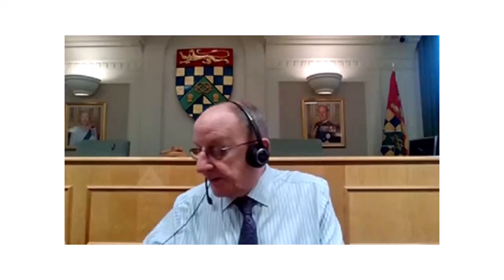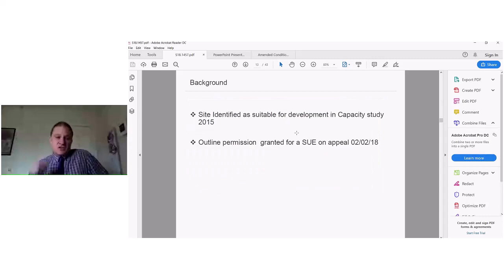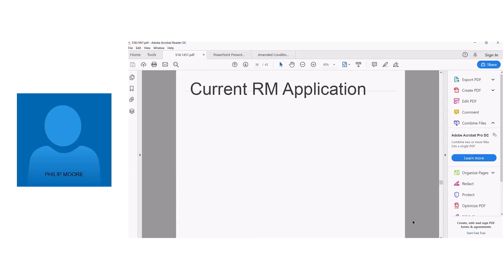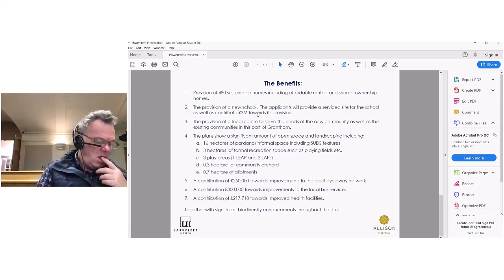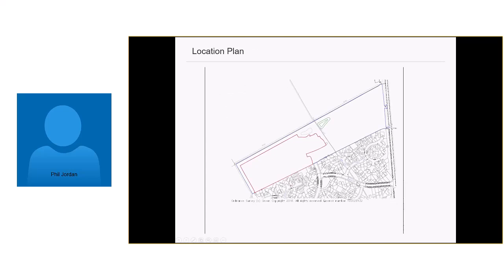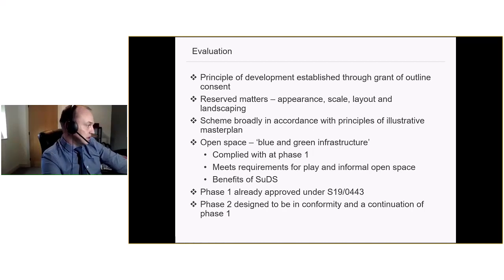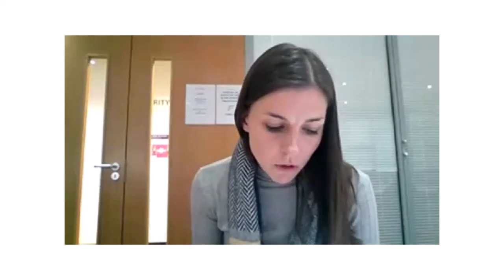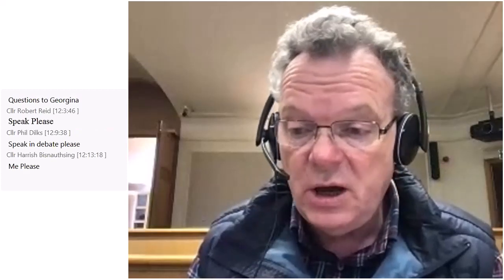SKDC Planning Committee - 3 March 2021 (Part One)